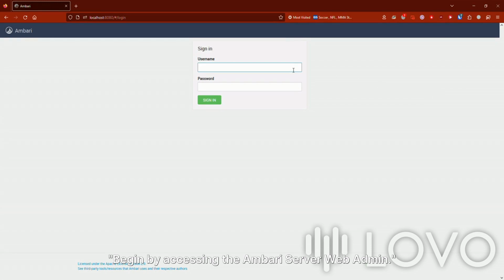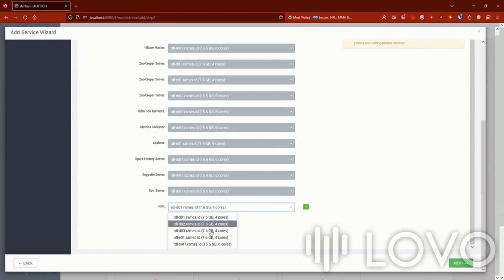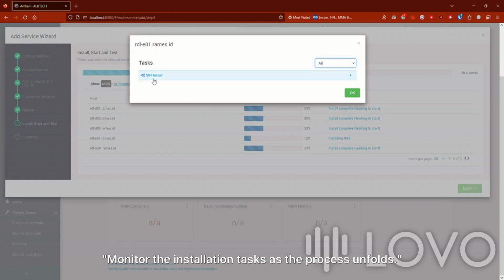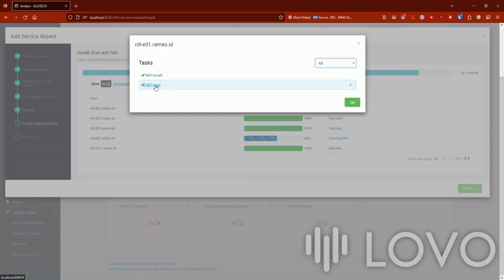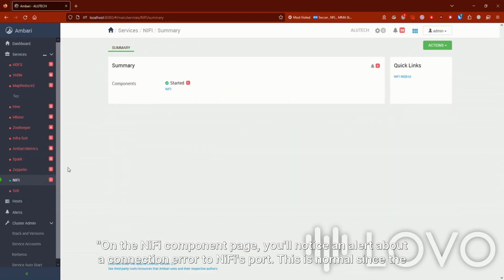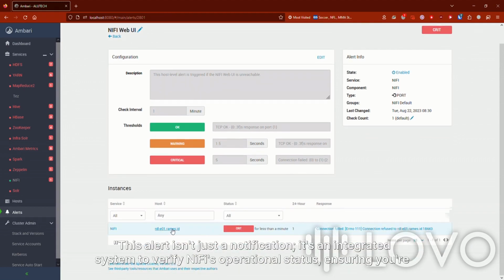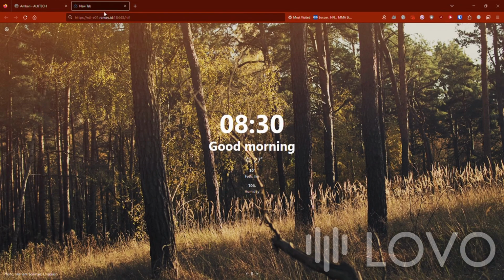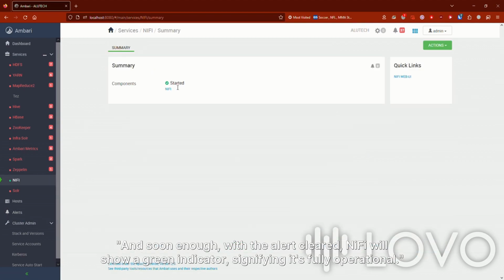Supercharge Your Big Data Seamless NiFi Integration with Ambari Rames id Guide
"Welcome to the official Rames.id tutorial on integrating our specialized version of Apache NiFi with Ambari. Dive into the world of seamless big data solutions, as we guide you through the process, ensuring your data flow is both powerful and efficient.

🔍 What You'll Learn:

    Accessing Ambari Server Web Admin.
    Seamless service addition and NiFi selection.
    Review and deploy settings with ease.
    Monitoring installation tasks and understanding alert notifications.
    Advantages of Rames.id's enhanced NiFi version.

📌 Why Rames.id's NiFi Version?
Our tailor-made Apache NiFi version offers superior integration, alert systems, and operational ease, ensuring you harness the full potential of your big data ecosystem.

💡 Quick Tips:

    Always review settings before deployment.
    Initial alerts post-integration are standard; our video explains why.
    Explore NiFi's web admin for a more in-depth understanding.

Drop your questions or feedback in the comments below, and our team will be more than happy to assist!